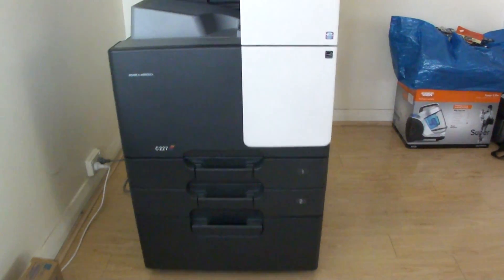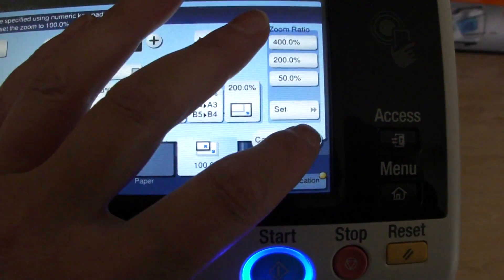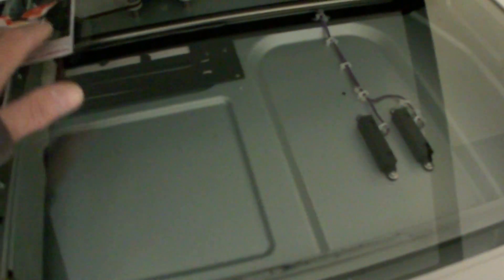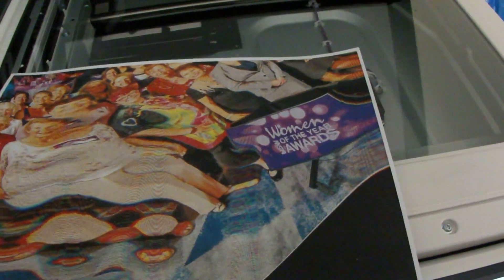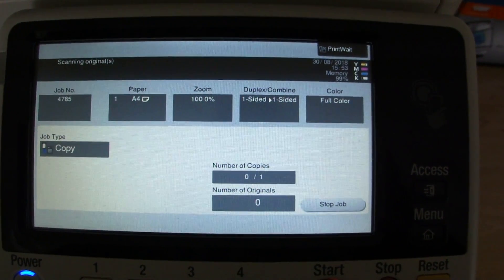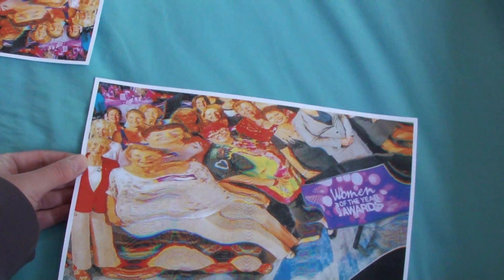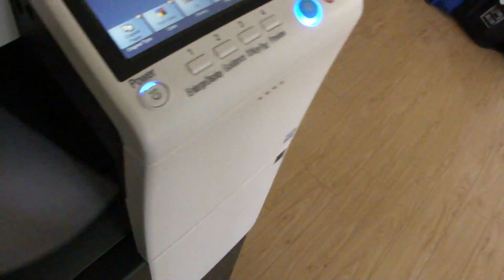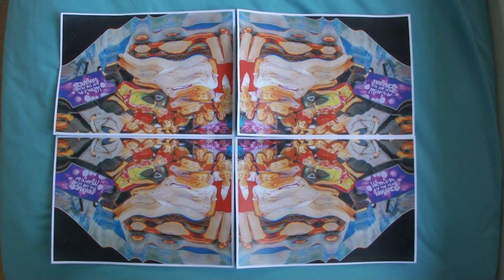Picture cut out of housing newsletter